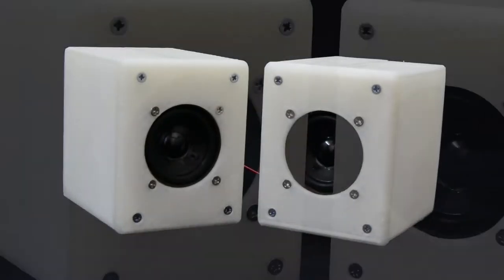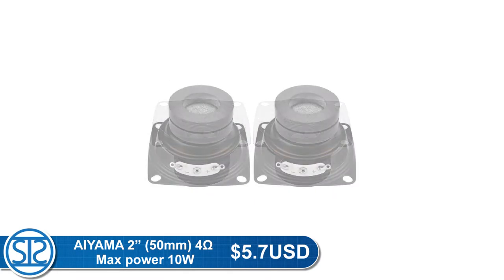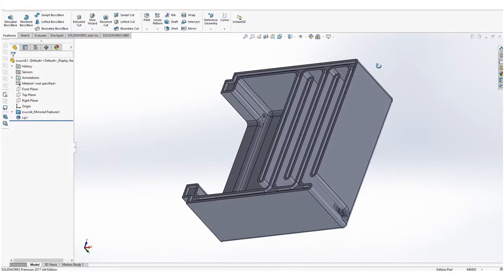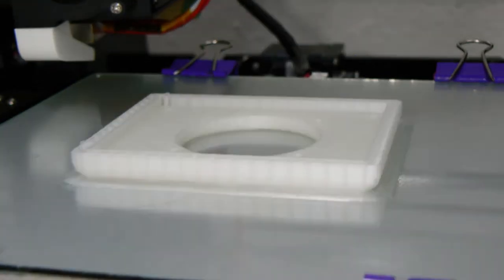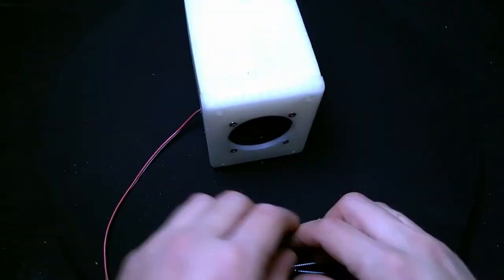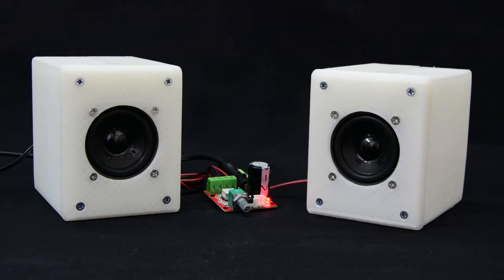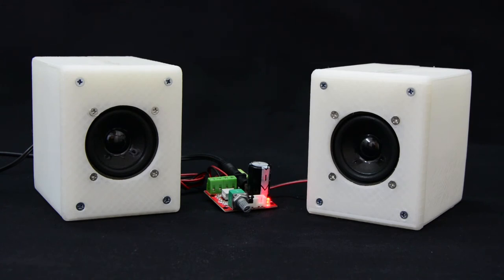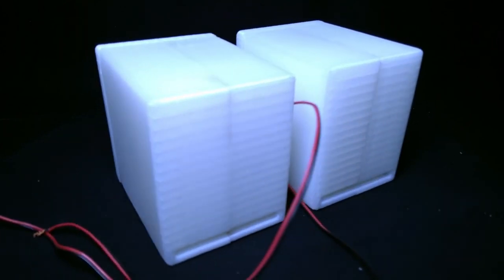DIY 3D printed speakers (Ultimate camping power bank part1)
I made this small 2x10W speakers for the customized camping power bank that I am building, which will have integrated music player, solar charging, lights, movement alarms and many other things.
The speakers are based on the HexiBase 3D printed Sub-Woofer design.

Speaker drivers:

Audio Amplifier: